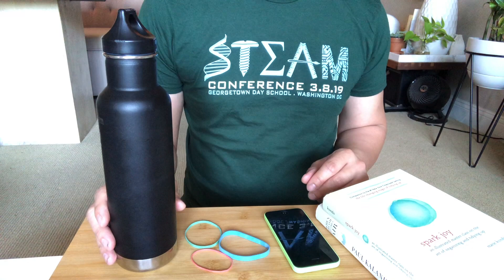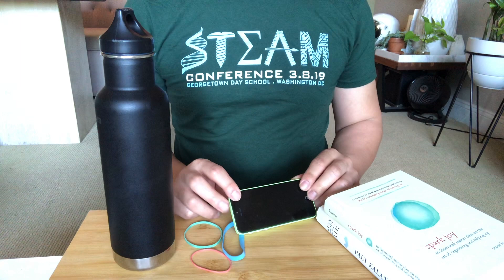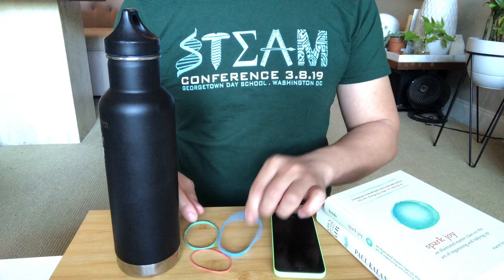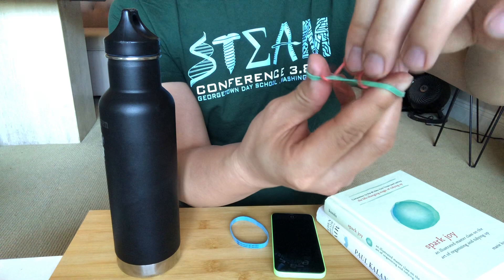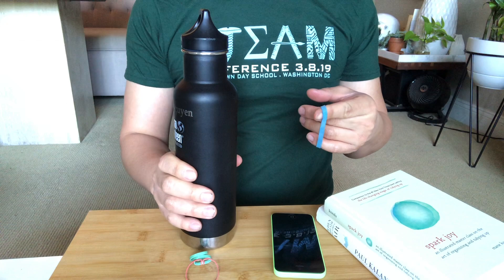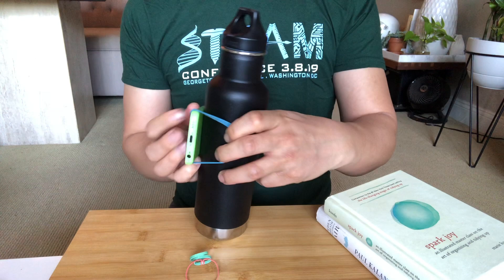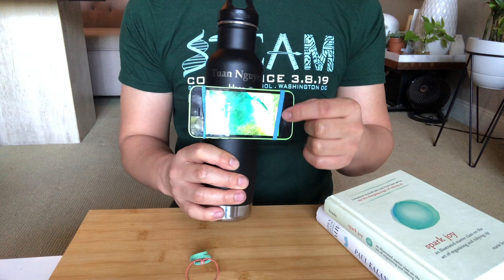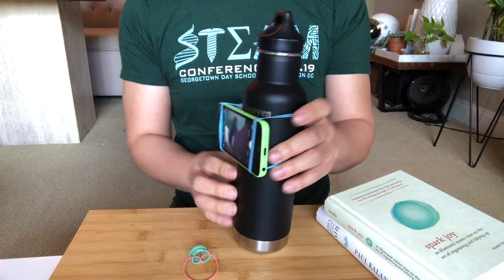DIY Waterbottle Tripod Hack